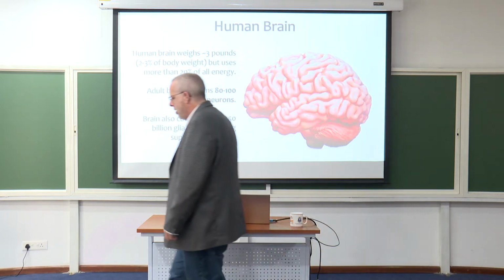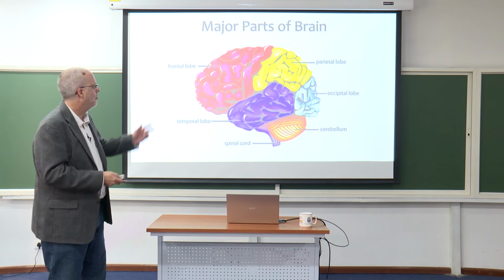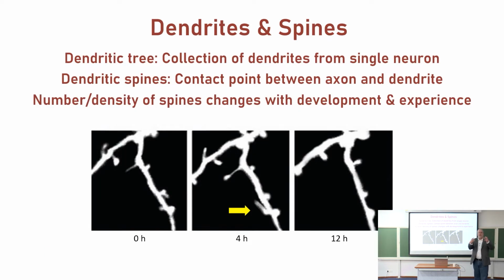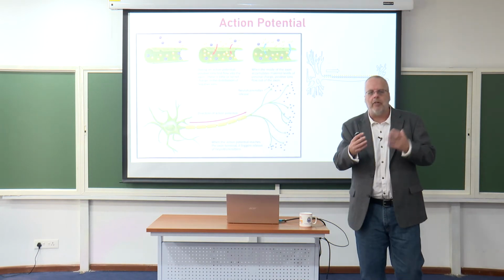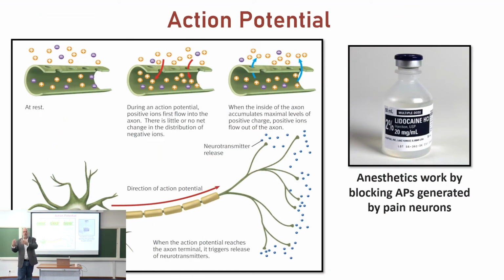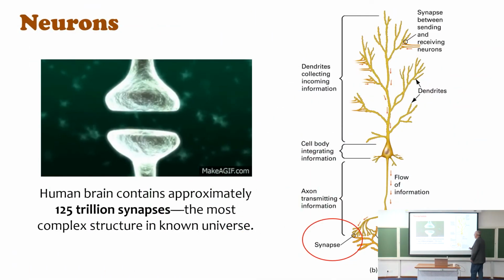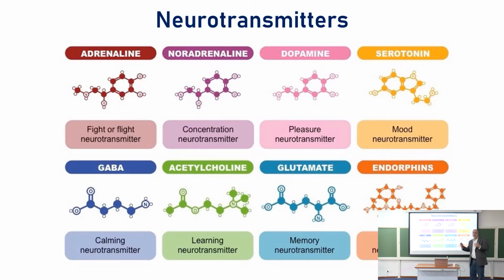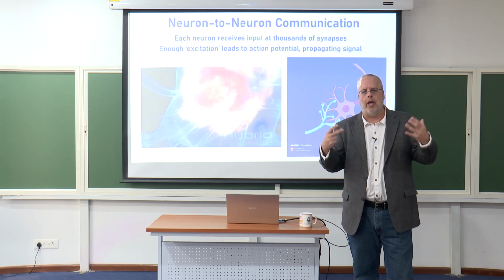Mining the Mind by Prof. (Dr.) Derick Lindquist- Episode 2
Watch our latest episode of Mining the Mind video series as Prof. (Dr.) Derick H. Lindquist, Dean, Jindal School of Psychology & Counselling talks behavioural neurosciences and elaborates on the human brain and how individual nerve cells operate.

Interested in building a global career in psychology?

Apply NOW for Jindal School of Psychology & Counselling (JSPC)'s programmes: B.A. (Hons.) Psychology and M.A/M.Sc. in Applied Psychology.